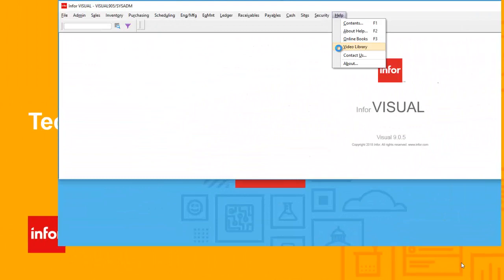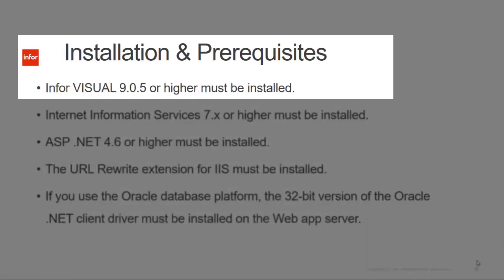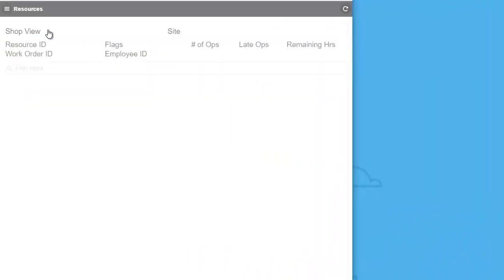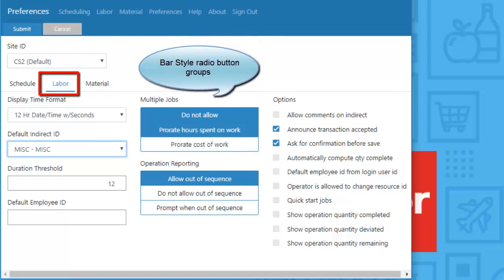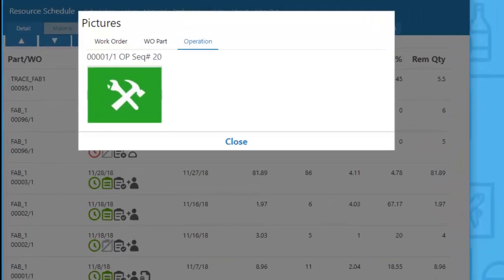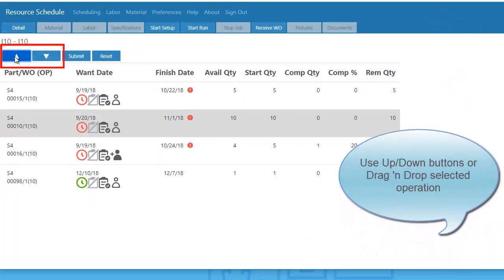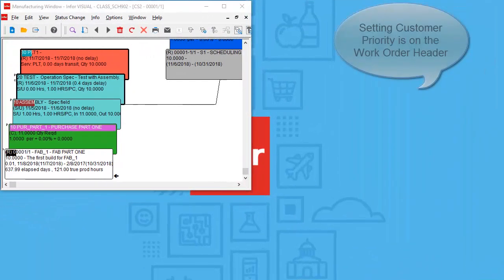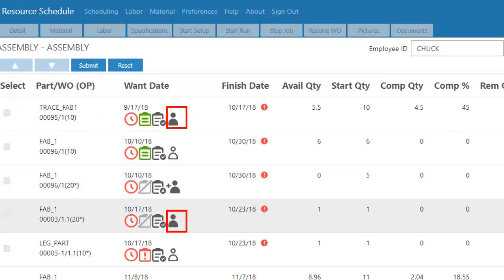VISUAL SHOP FLOOR 9.0.5